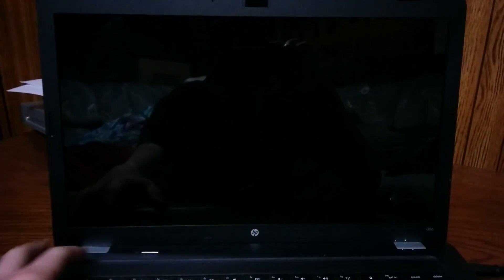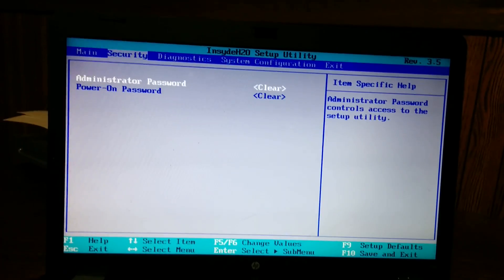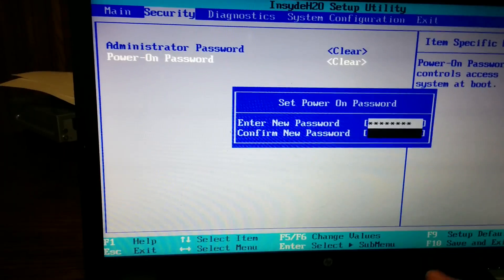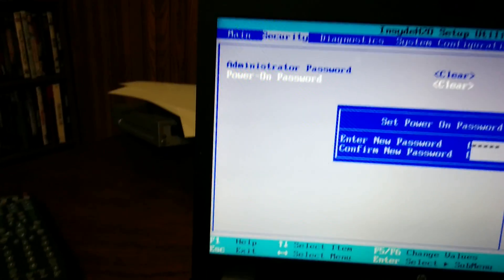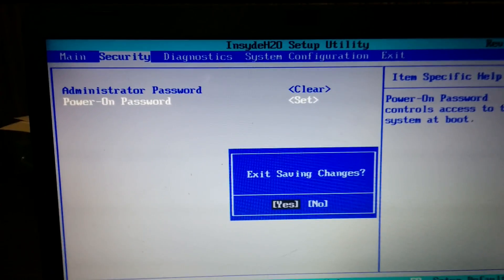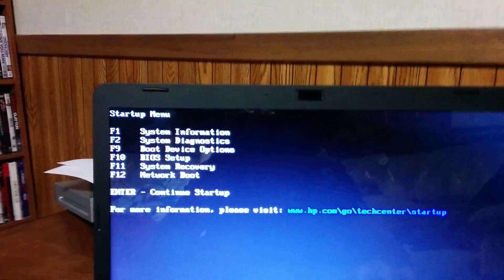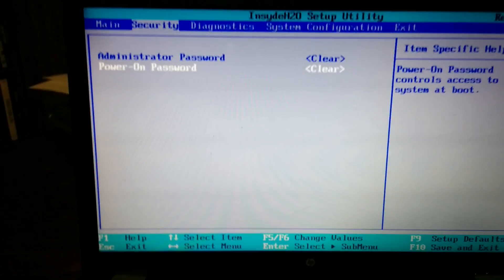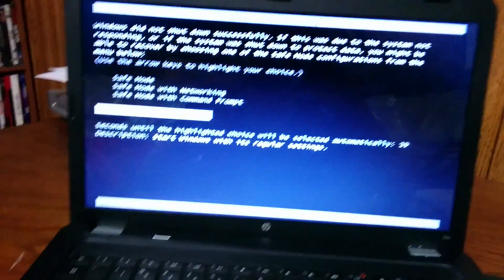How to remove or change your BIOS password on Windows 7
Im using an HP G56-129WM Notebook PC Laptop